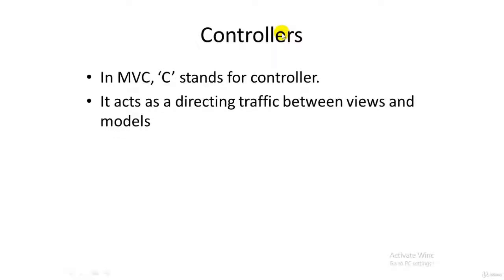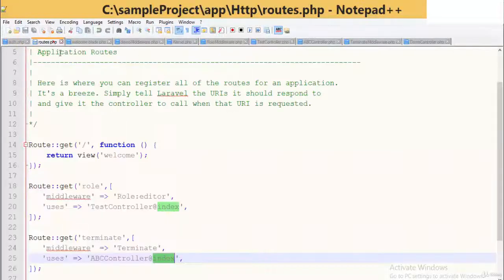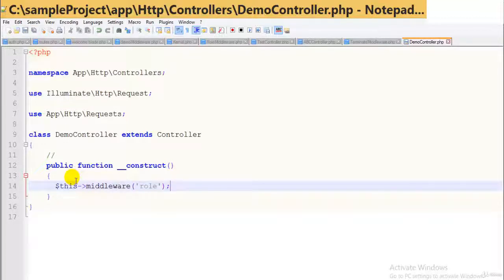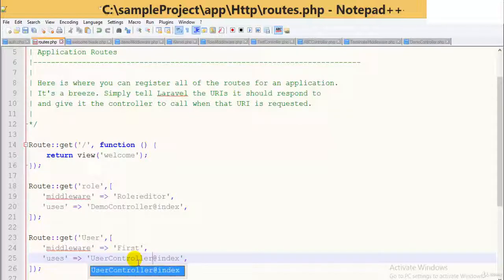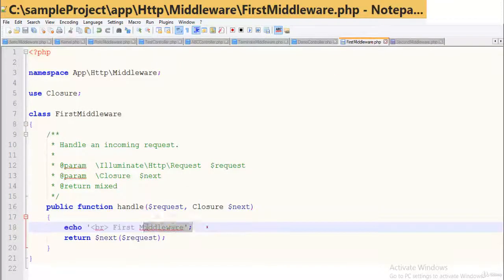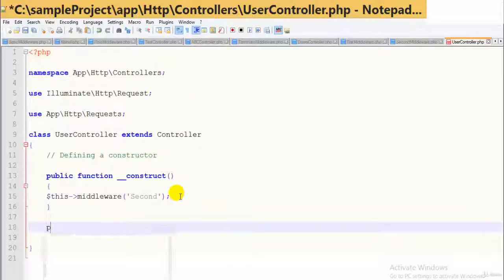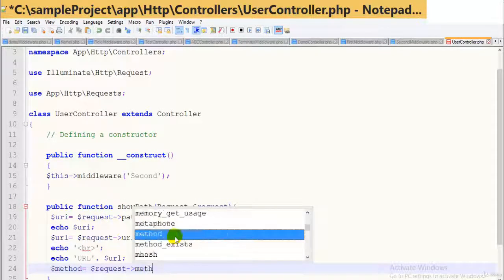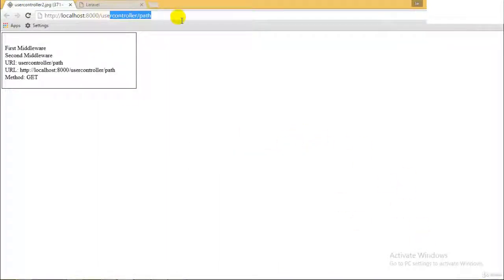Laravel PHP Framework - Beginners | Controllers